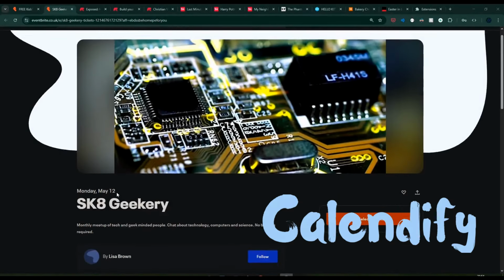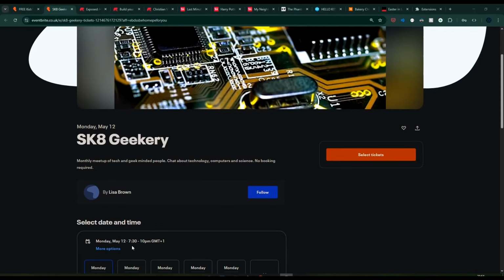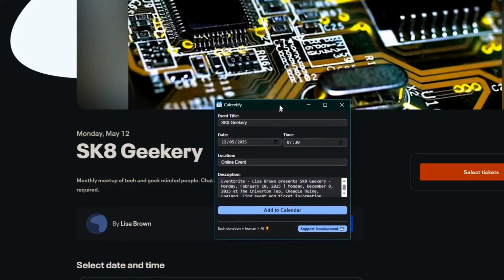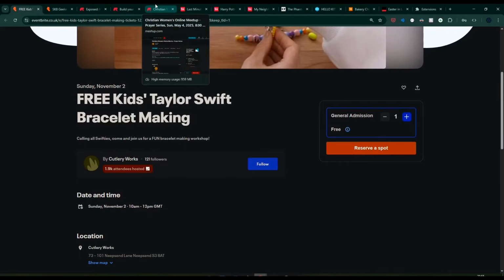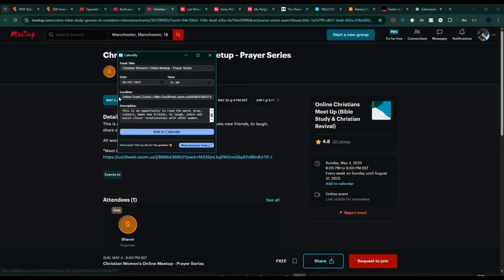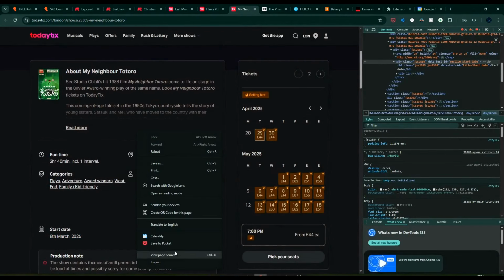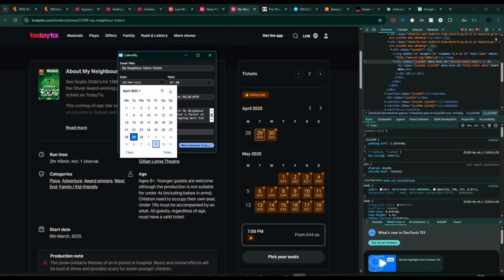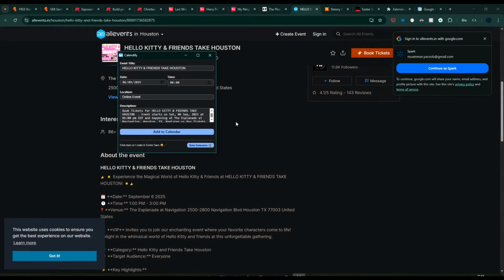1 Click to Google Calendar – Never Miss an Event Again!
Calendify is a Chrome extension that automatically detects event details on webpages and helps you quickly add them to your Google Calendar with just one click.